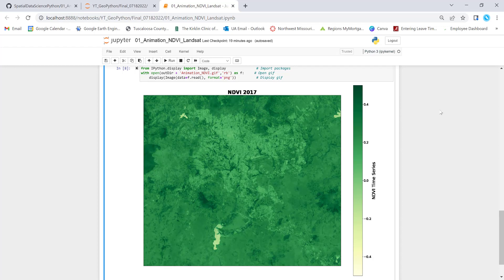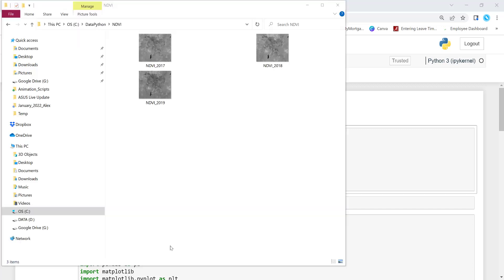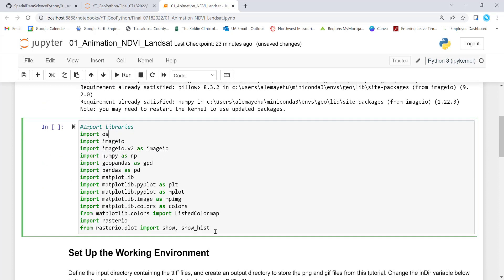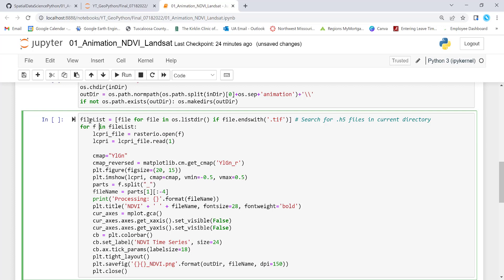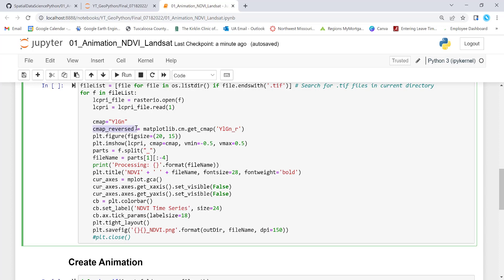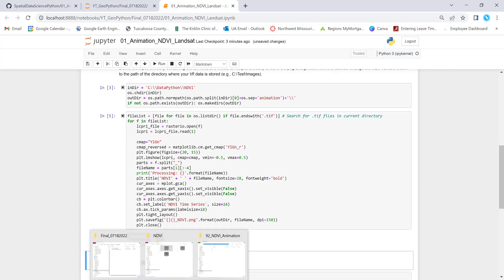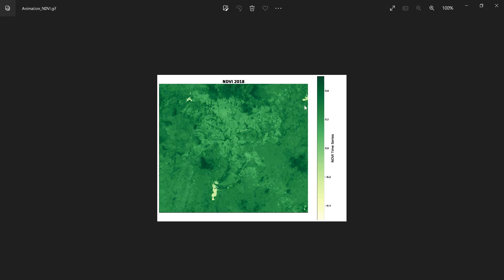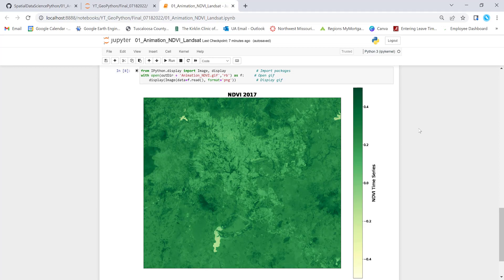How to create Landsat NDVI timelapse animation with Python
This tutorial will show you how to create Landsat NDVI timelapse animation with Python.